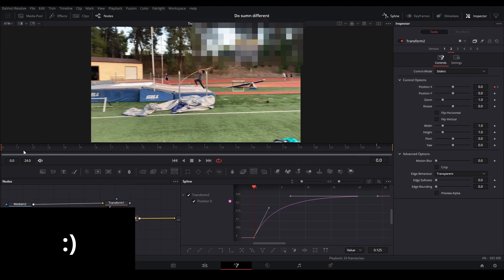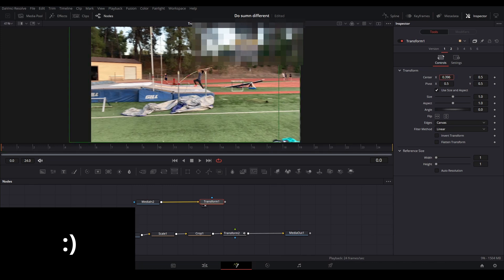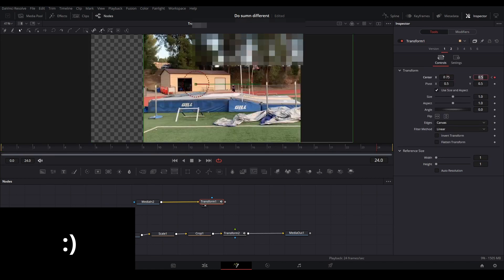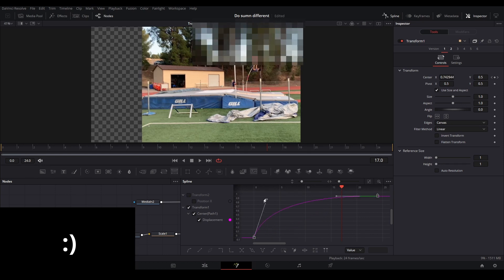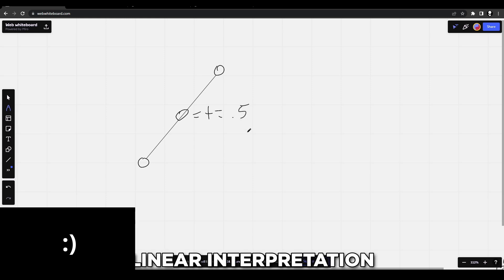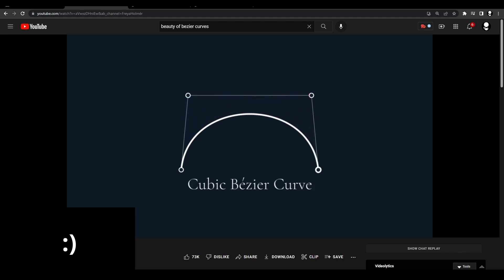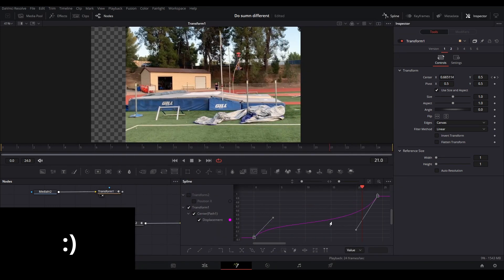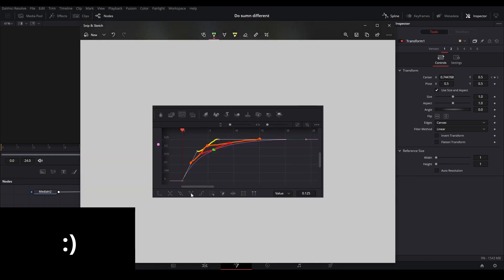Math Presentation Reupload